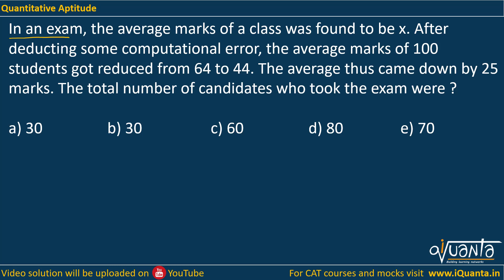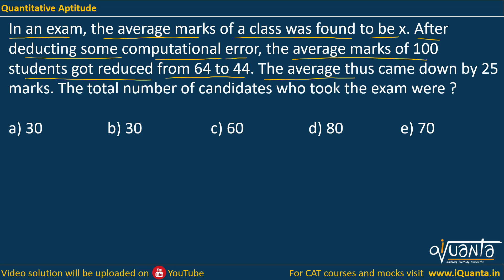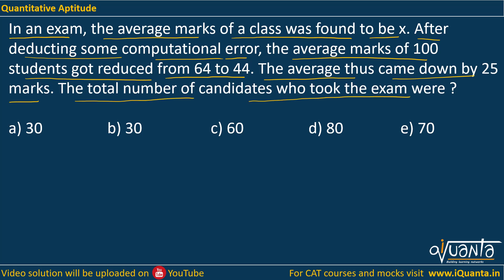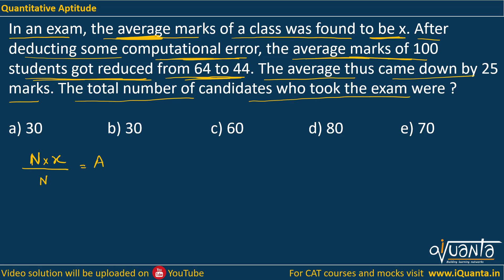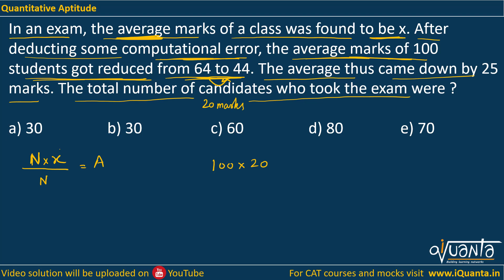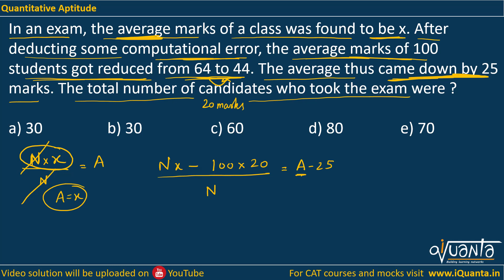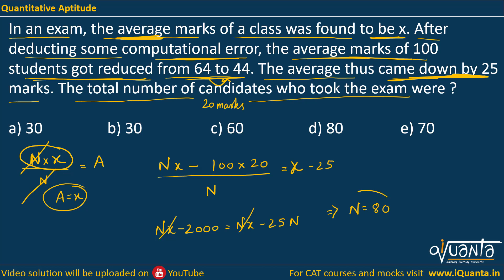CAT 2022 - 120 Important QA Question | CAT 15 Days QA Strategy | Question 8